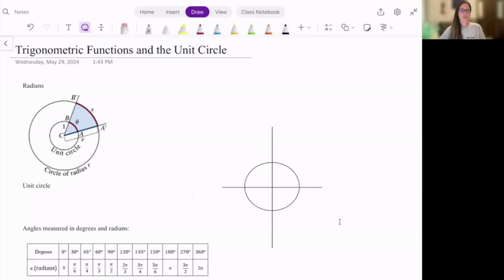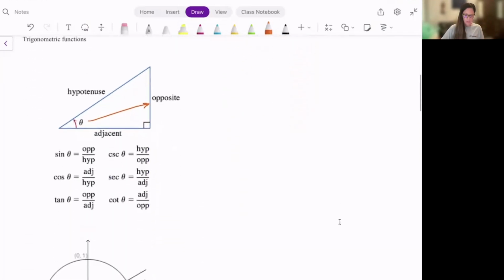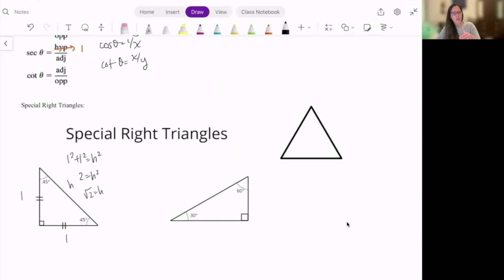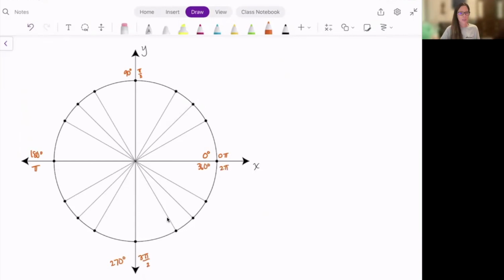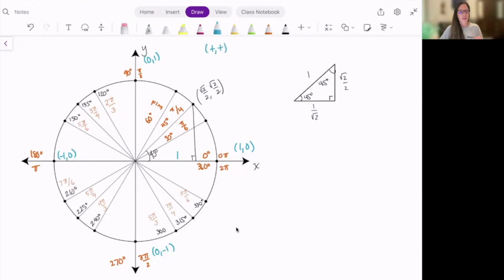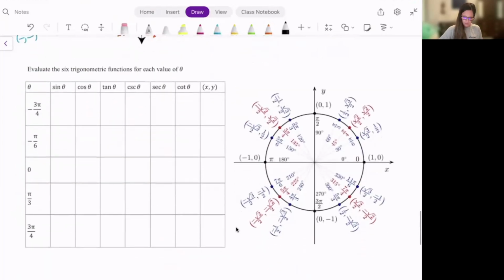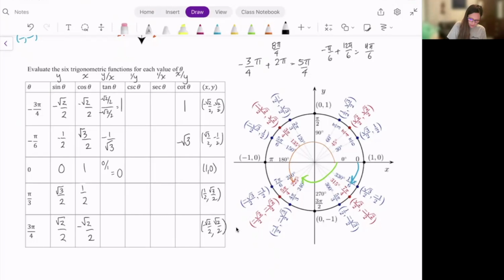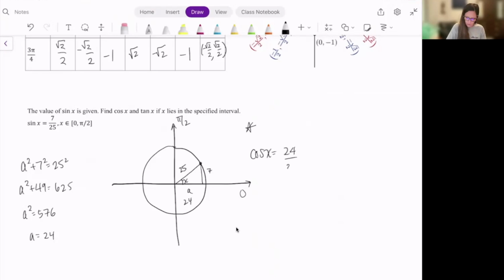Trigonometric Functions and the Unit Circle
In this video you will learn the six trigonometric functions, how to label a unit circle and find values of the six trigonometric functions using the unit circle. Practice problems are included.